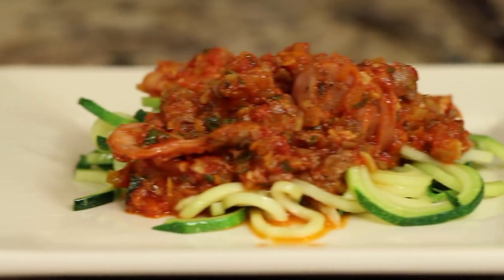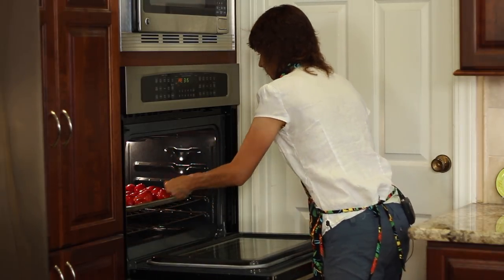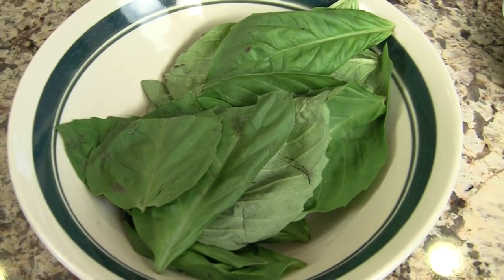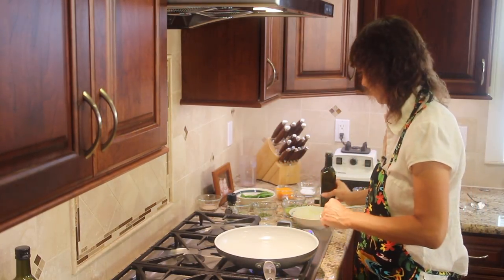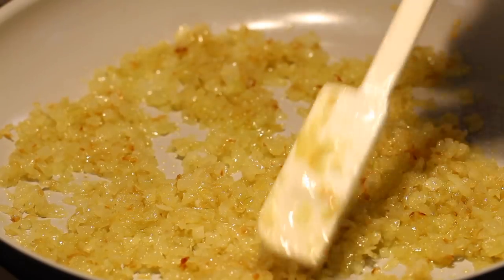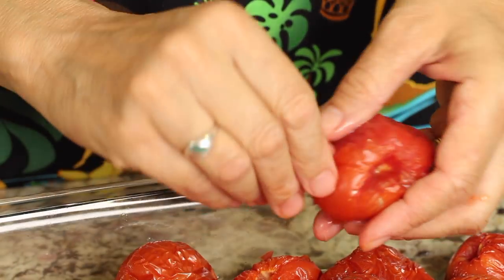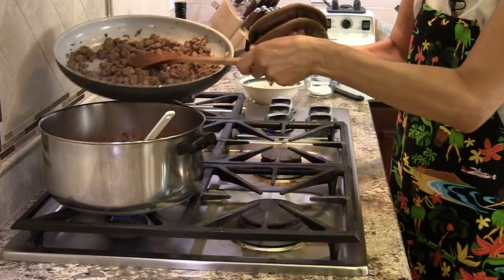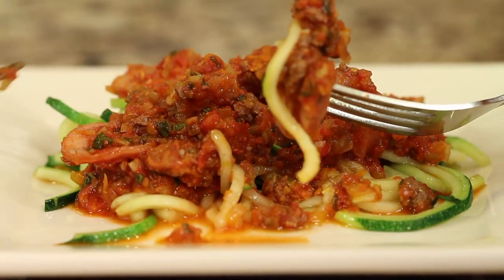Spaghetti Sauce Recipe From Fresh Tomatoes | Homemade Pasta Sauce | Rockin Robin Cooks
I hope you will try my homemade spaghetti sauce recipe made with fresh tomatoes.  I use fresh tomatoes out of my garden for the freshest taste along with fresh herbs.

Much of my inspiration for this recipe comes from my father in law who is Italian and loves to cook pasta sauce.

12 inch stainless steel fry pan

Baking Sheet

Homemade spaghetti sauce recipe

Ingredients:
⅓ cup carrots, grated
1 yellow onion, diced
¼ cup dry porcini mushrooms, rehydrated with water, then rinsed and finely chopped
¾ cup warm water
Enough tomatoes to fill a baking sheet, about 4 - 5 cups tomato sauce
1 lb. ground beef
6 aidelle sausage, any flavor, sliced into coins
4 cloves garlic
½ cup celery hearts and extra leaves, diced
¼ cup basil, fresh
1 tsp. Fresh sage, chopped
1 tsp. Fresh thyme, chopped
1 tsp. Fresh oregano, chopped
Olive oil
Salt
pepper

Directions:
Remove the stems and the core from the tomatoes.  Slice a shallow x in the opposite end of the stem end of the tomatoes.  This will make peeling the skins easier.

Drizzle olive oil over the tomatoes and rub the oil over all.  Place in the oven for 30 minutes.  Take them out to cool and place the tomatoes in another dish to cool.

Pour the warm water into the mushrooms to rehydrate for 20 minutes.  Pour the mushrooms through a strainer and rinse with water.

In a frying pan, add 2 Tbsp. of olive oil over medium high heat.  Add the onion and saute for 45 minutes stirring frequently.  You will probably turn the temperature to low after the first 5 minutes.  Remember you want to cook these low and slow.

Then add the mushrooms, increase the temperature to medium and continue to cook for 4 minutes longer.

Next add the celery and carrots to the onion mixture.  If it looks a bit dry, add another teaspoon of olive oil to the pan. Cook this another 4 minutes.

Pour the onion mixture into a stock pot.  Peel the tomatoes and place them into a food processor and blend until you get a sauce.  Add this sauce to the stock pot.

Add the sage, thyme, basil, and oregano to the sauce.

In the frying pan that you used for the onion mixture, cook the ground beef over medium high heat.  Add salt and pepper.

Once the ground beef is done, drain the grease and place the beef into the stock pot.  Add 1 tsp of salt to the stockpot.

Add the sausage and stir.  Place a lid on the sauce and simmer for 20 to 30 minutes.

You can serve this sauce over pasta or zoodles.  Enjoy!